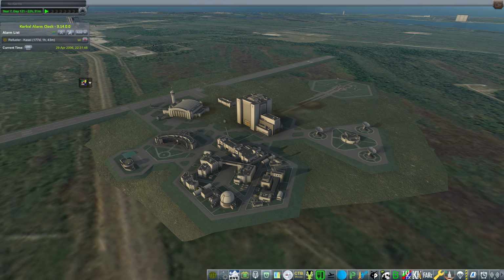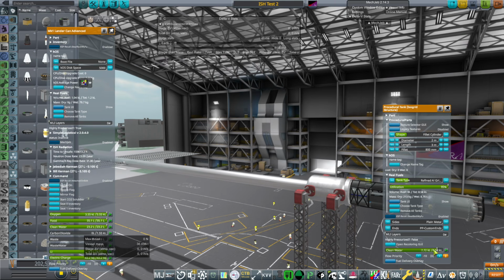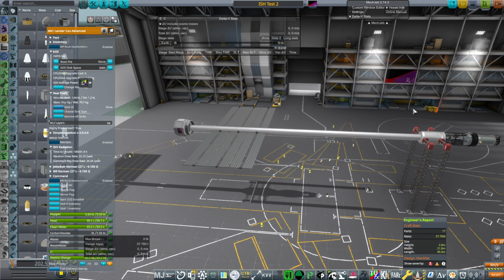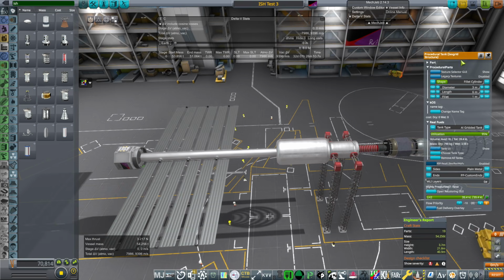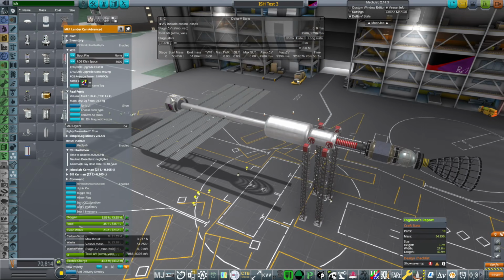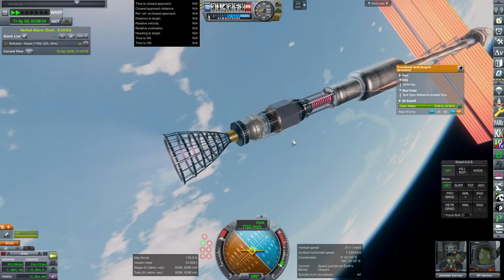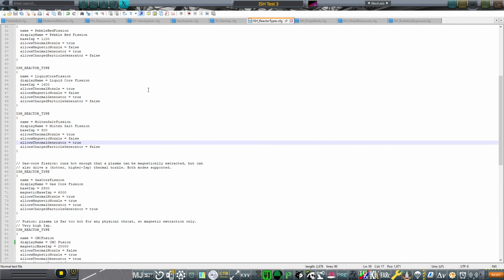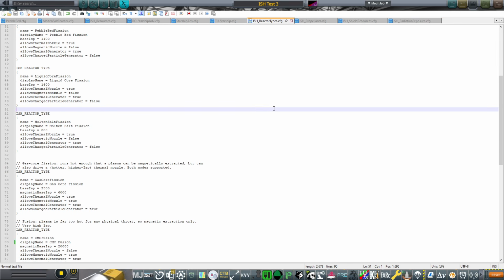Interstellar System Heat - First Feature Complete Release (KSP)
I have all the basic features of ISH complete (I think) including the radiation system as well as how fission and fusion reactors work and their associated engines. What will follow is more parts, any bug fixing, and KSP-IE part compatibility. The mod